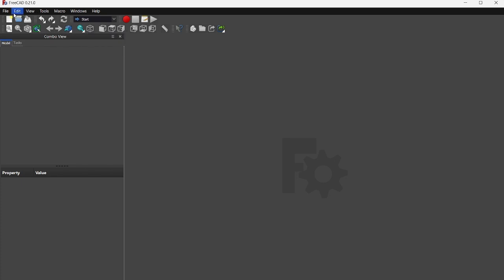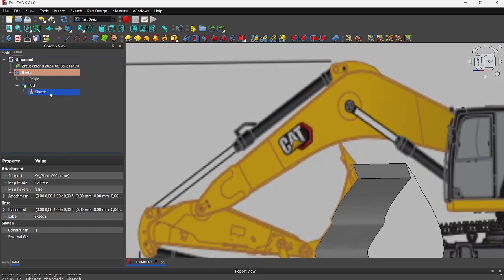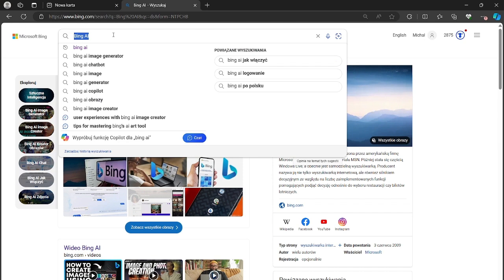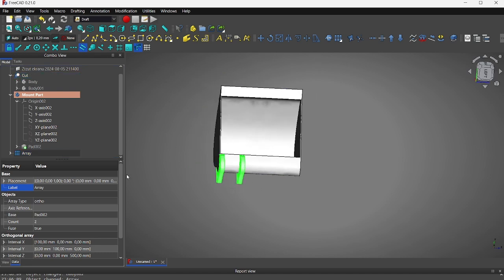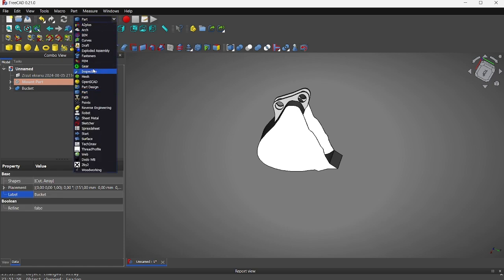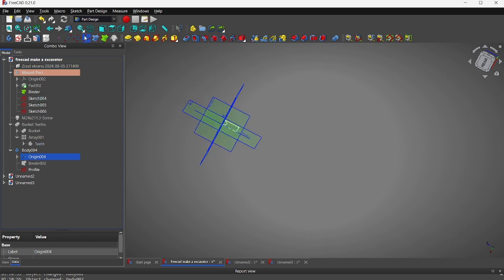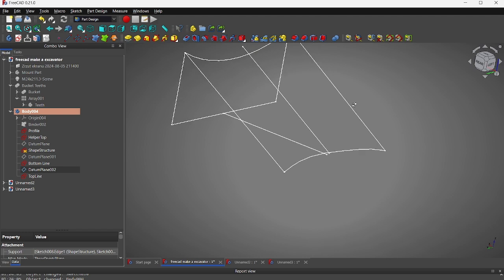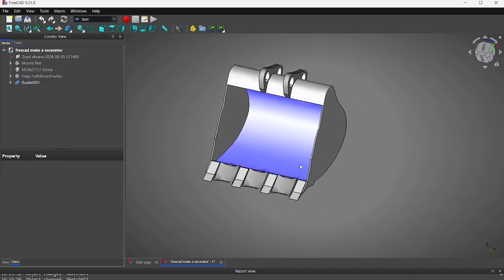[FreeCad] Excavator bucket - design and assembly #1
In this video I'll show you how to make an excavator bucket